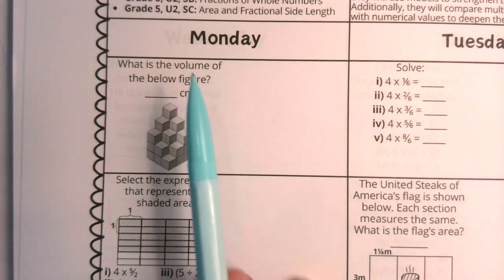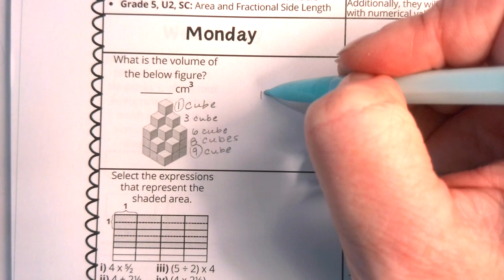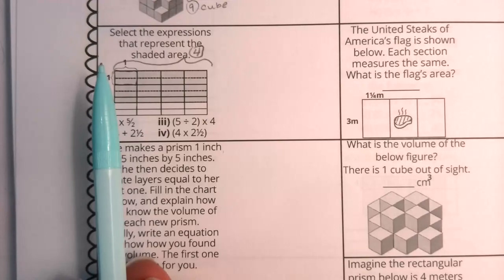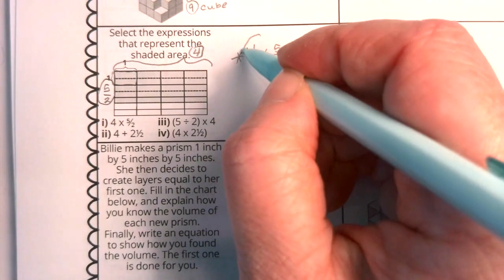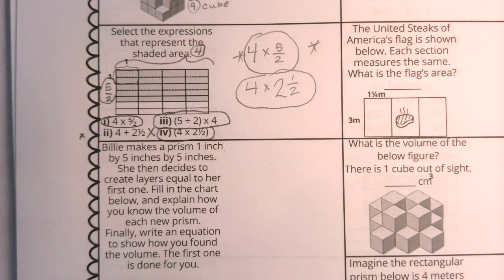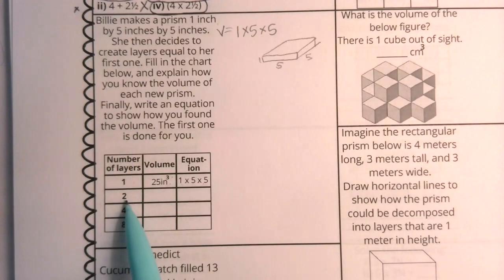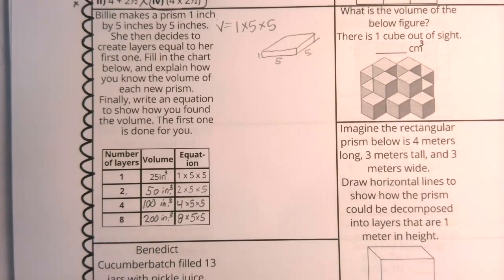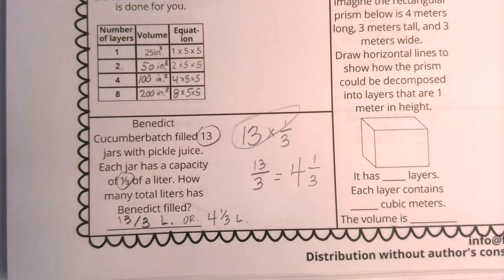Week 9 MONDAY Spiral Review Illustrative Math Grade 5